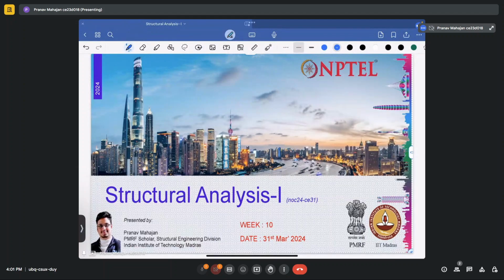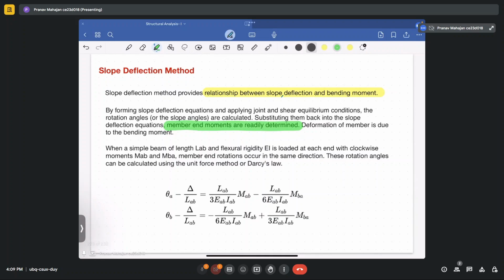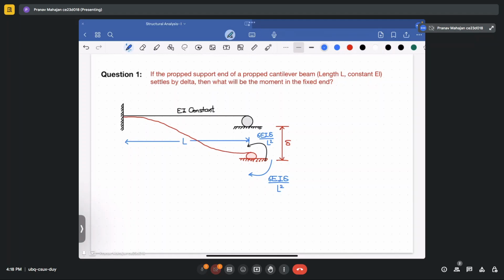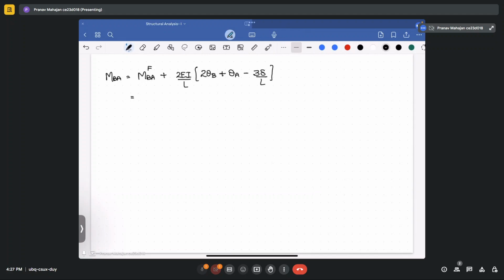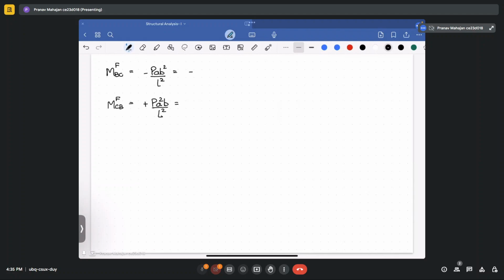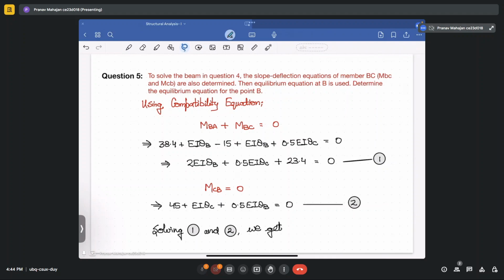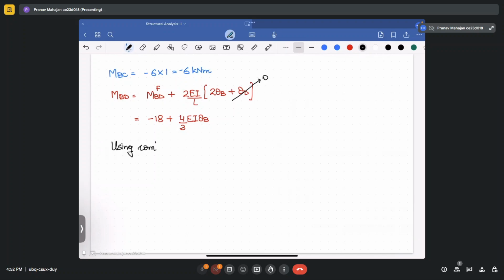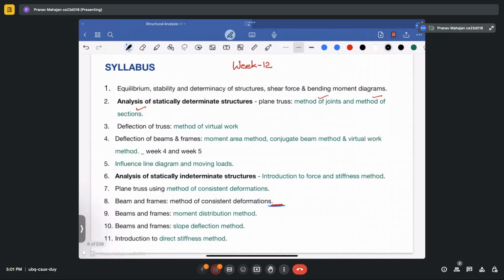Structural Analysis-I - WEEK 10 - Slope Deflection Method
Hello Everyone,

This video covers the concepts of calculating the end moments in statically indeterminate beams using the slope deflection method. Please see the video 1.5x or 2x for better visualization.